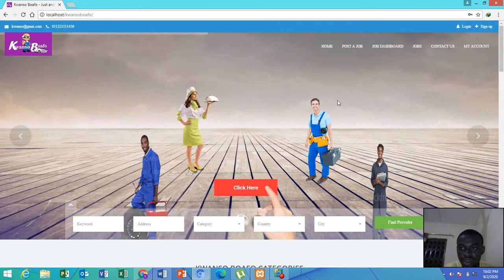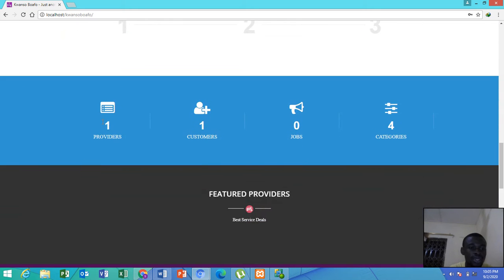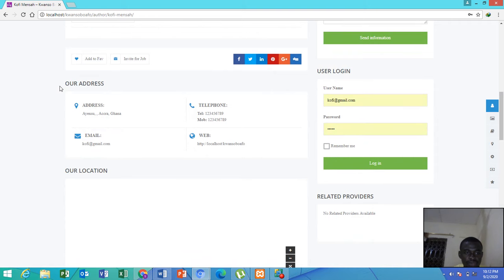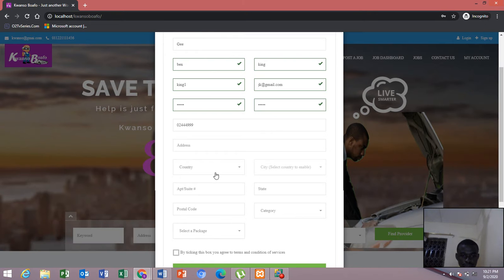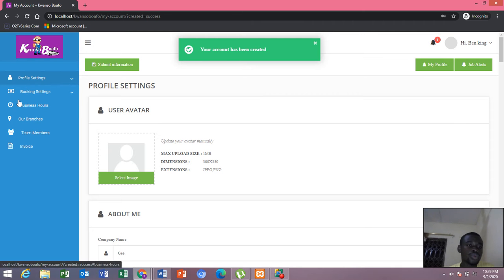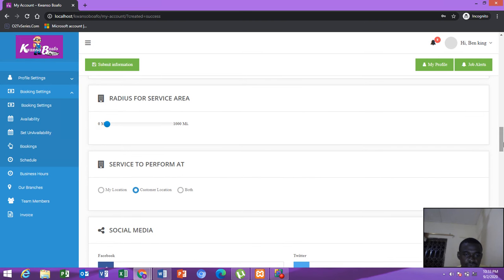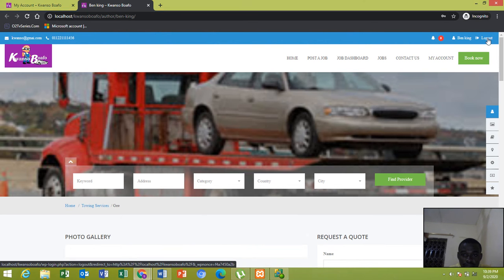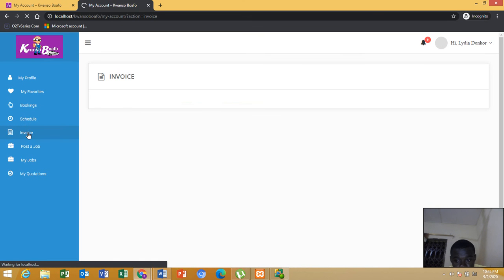KWANSO BOAFO! εmoa no bεba! εmoa noa nie!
This video is about the upcoming platform to help drivers, mechanics, tow services and spare parts dealers